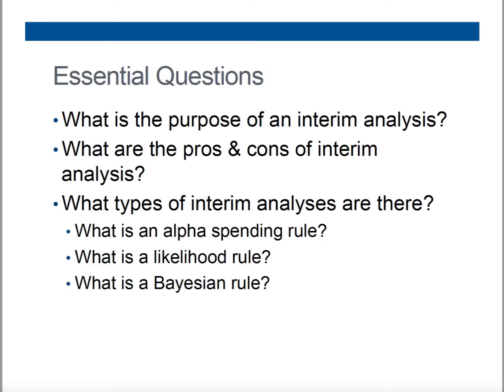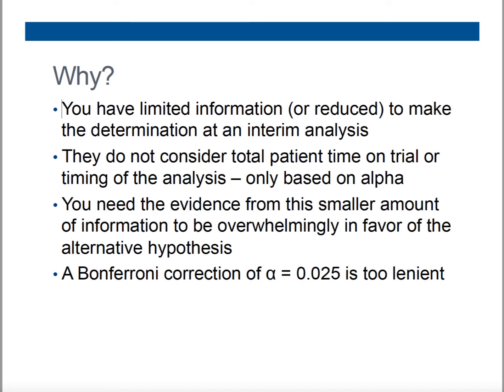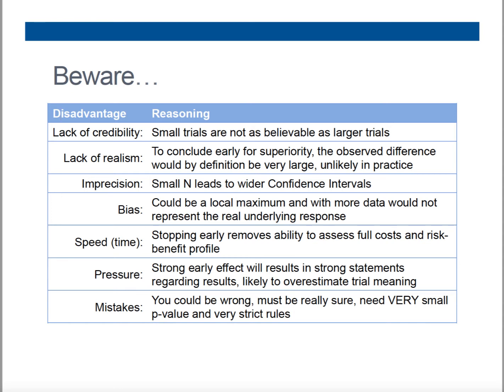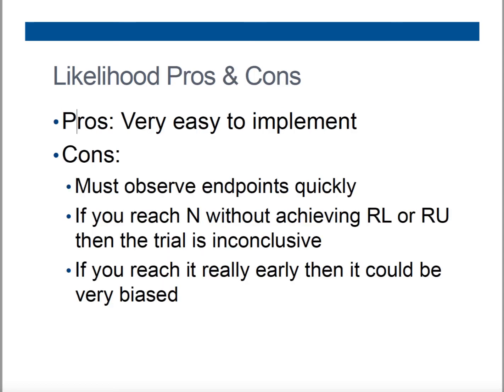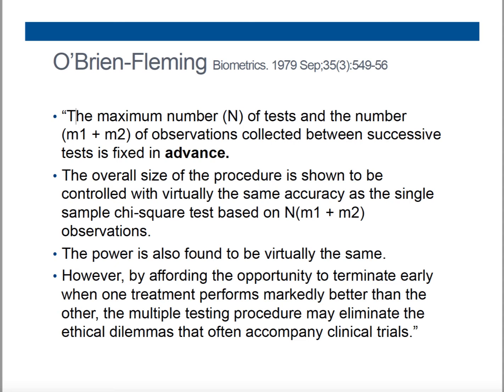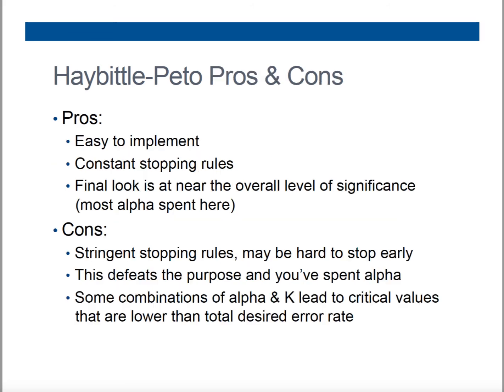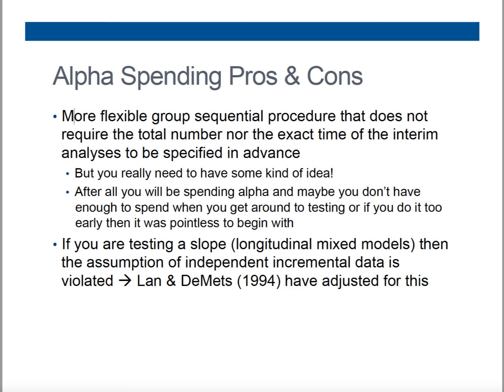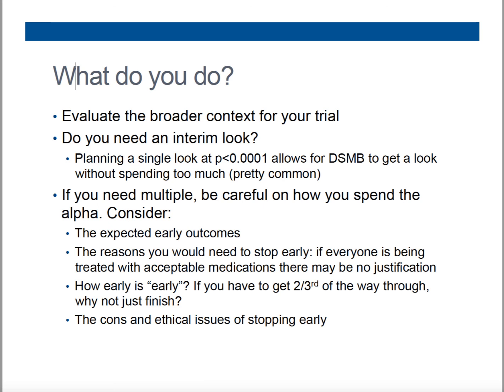Interim Stopping Rules